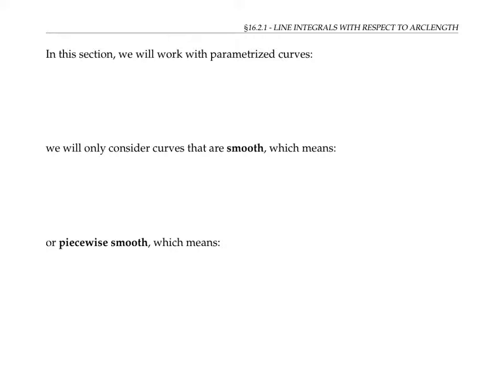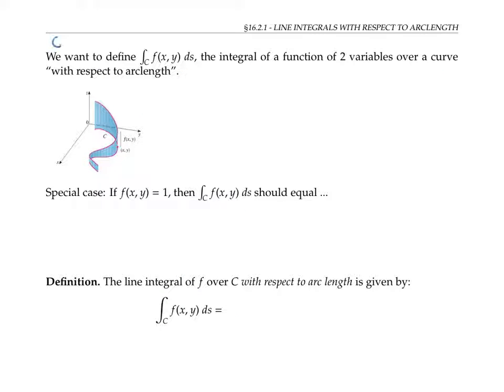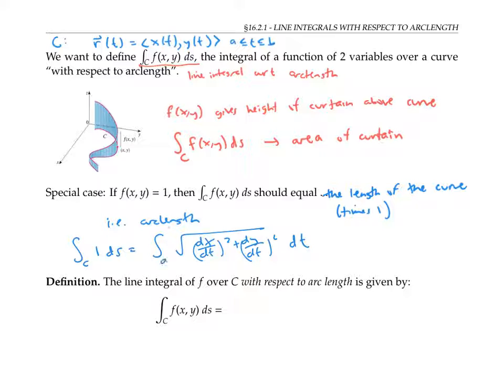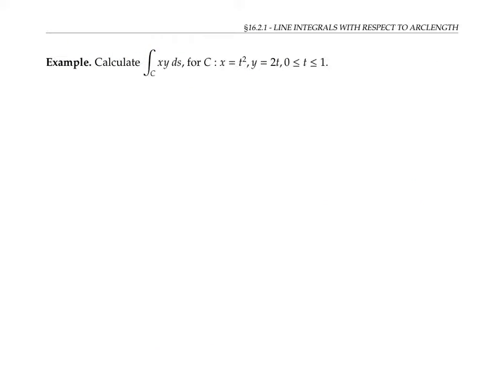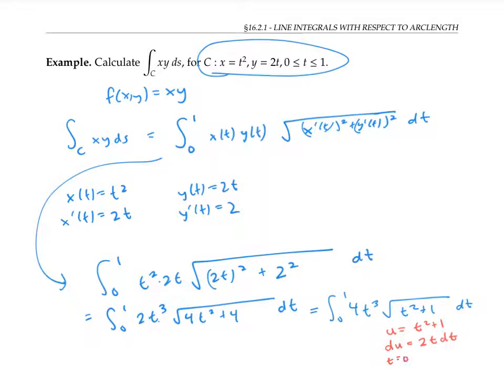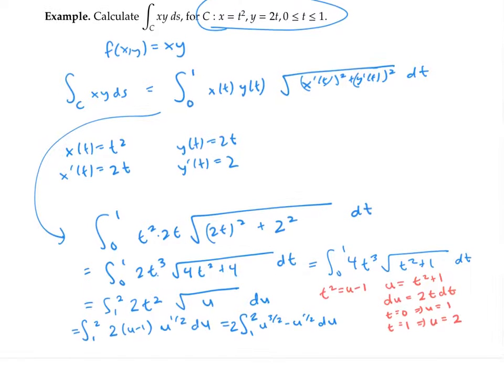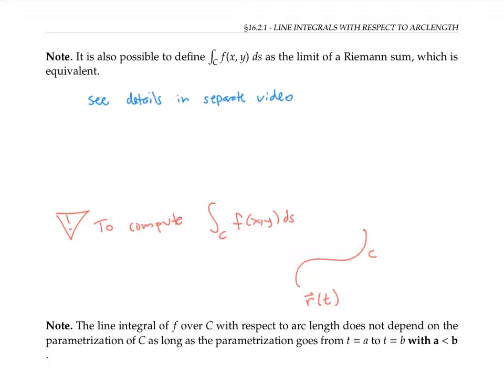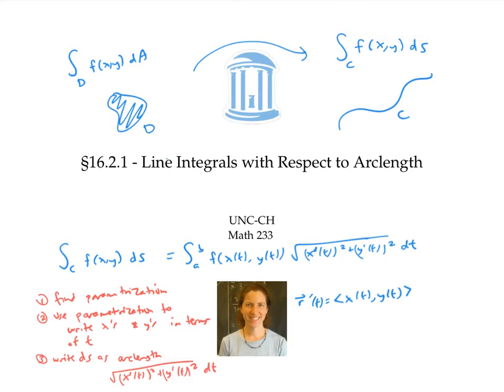Line Integrals with respect to Arclength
Definition of a line integral with respect to arclength.